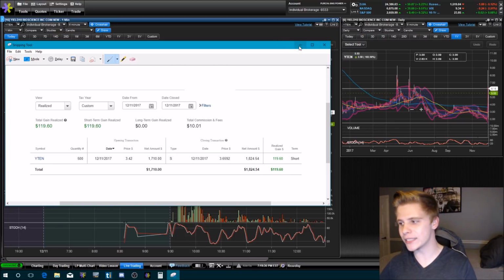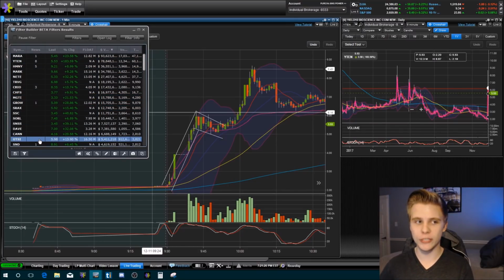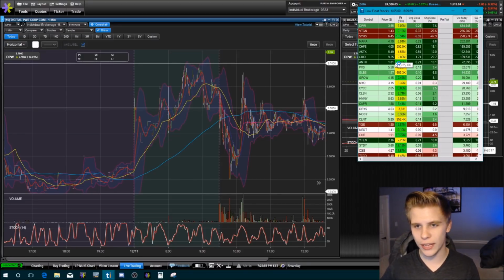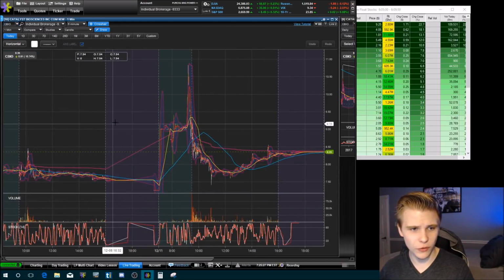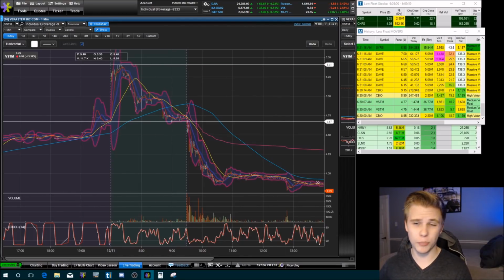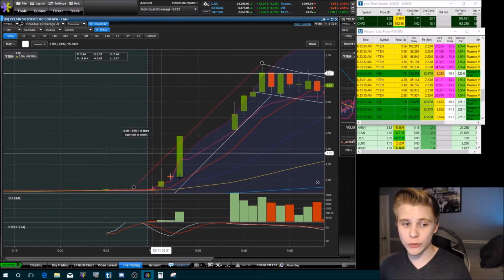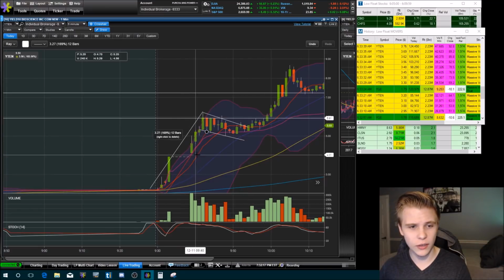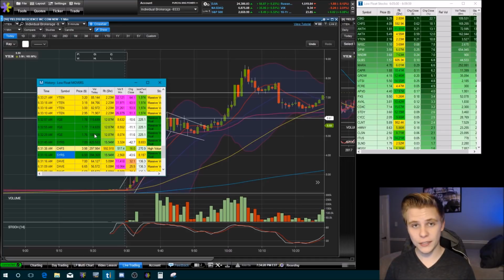How To Find The Hottest Penny Stocks Every Day | Step By Step